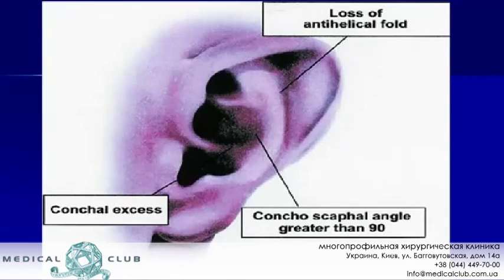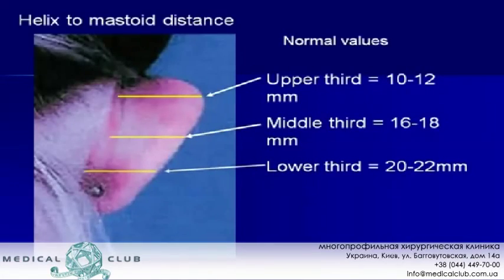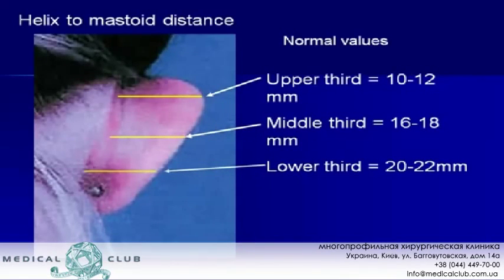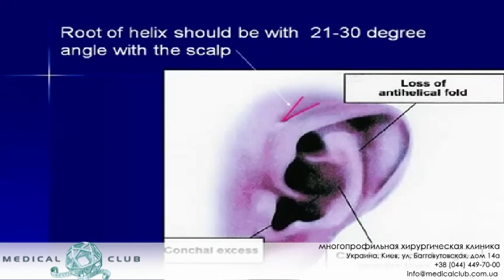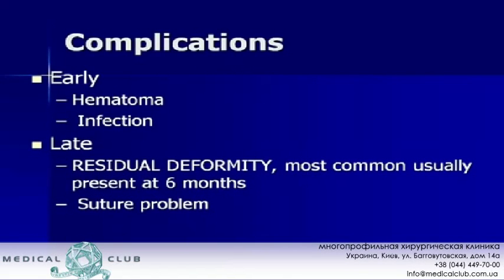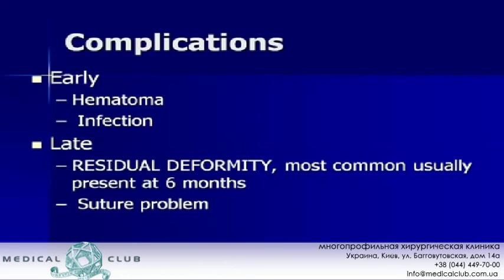Отопластика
Отопластика – операция по улучшению формы и размеров ушных раковин, устранению оттопыренности (лопоухости), врожденных и посттравматических дефектов ушных раковин. Частой причиной психологических проблем как у взрослых, так и у детей является форма ушей (лопоухость). Она может быть обусловлена как неправильным углом прикрепления, так и избытком хрящевой ткани в центральной части ушной раковины. Это поддается хирургической коррекции. Наиболее популярна техника разреза на тыльной стороне уха.

Показания к отопластике:
- излишняя оттопыренность ушей (лопоухость);
- большой размер ушной раковины;
- большая или измененная форма мочки.

Перед отопластикой пациент проходит полное обследование и сдает все необходмые анализы.